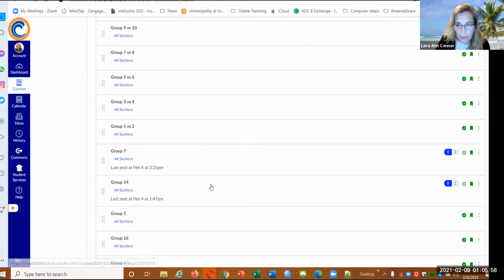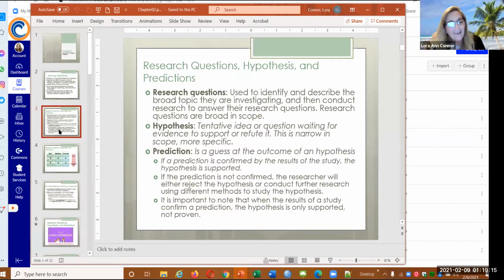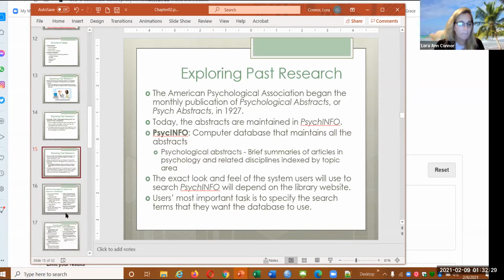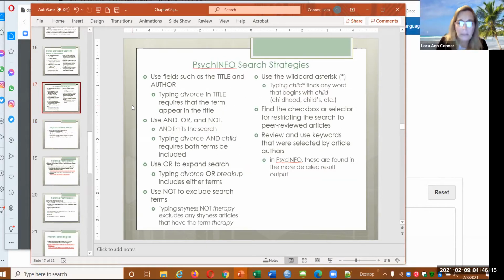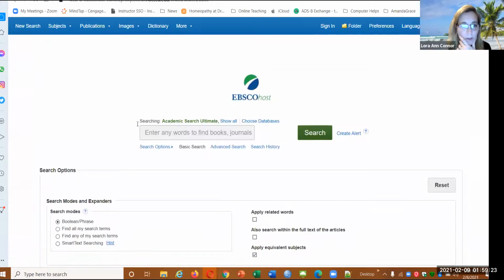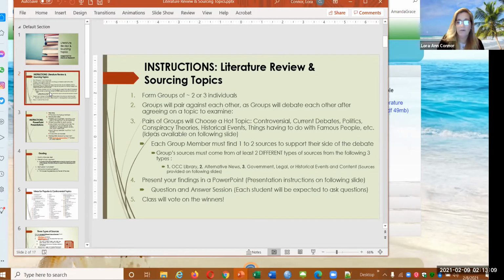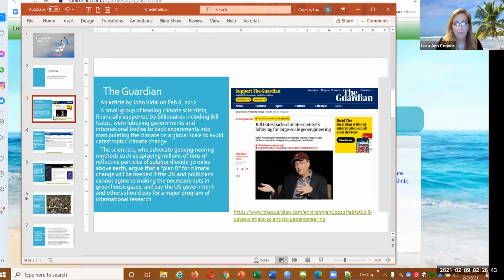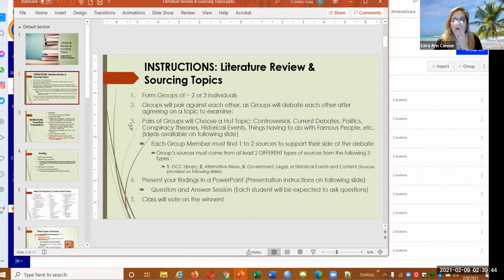Psych 280, Feb 8, 2021, Chapter 2/Literature Review & Sourcing Topics